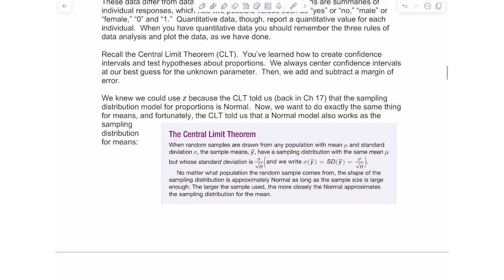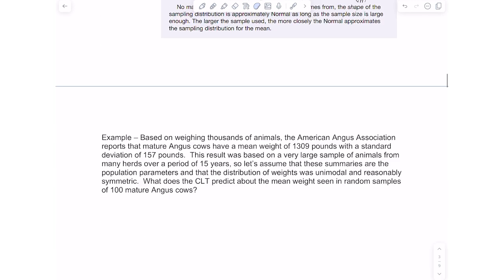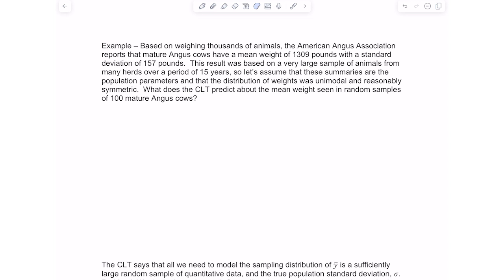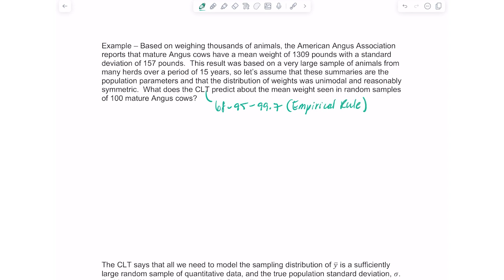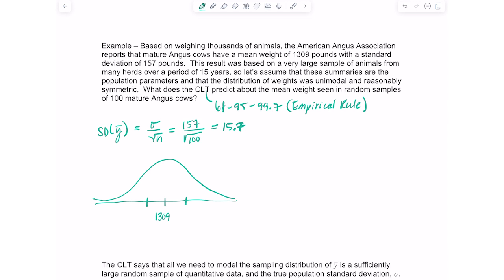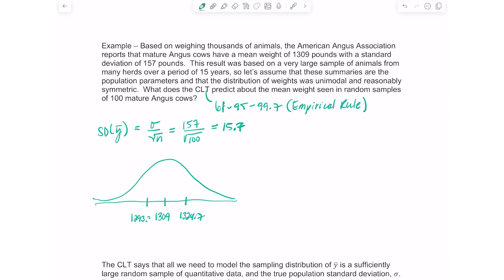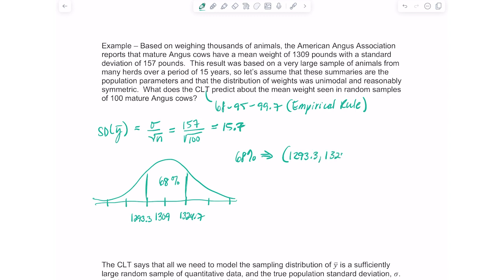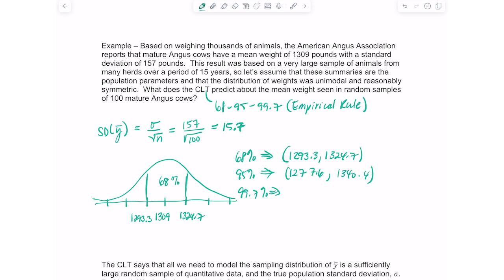Chapter 22 Inferences About Means STA 2023 Statistical Methods Part One of Four